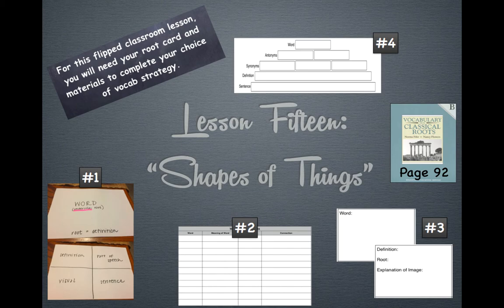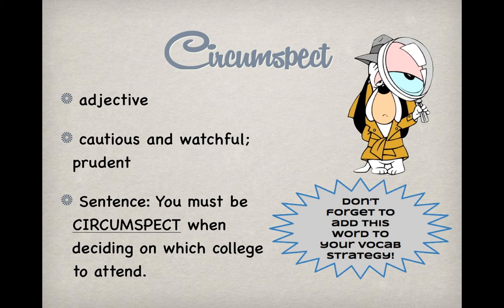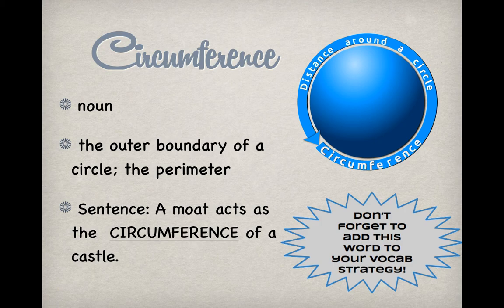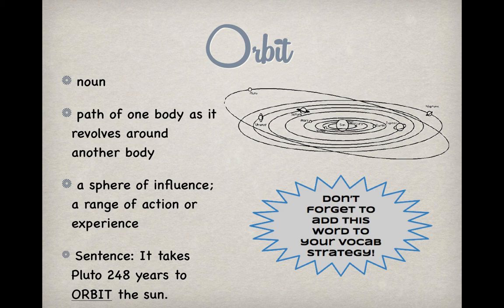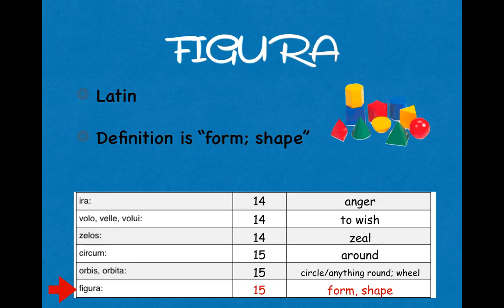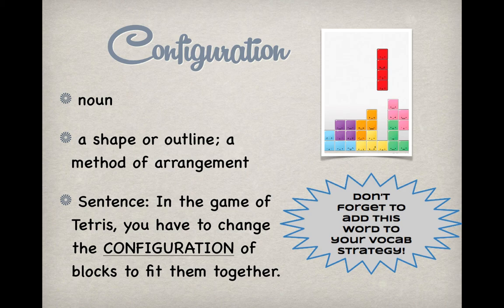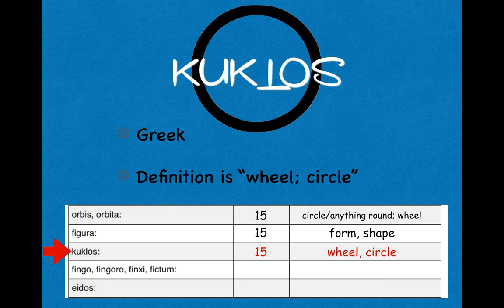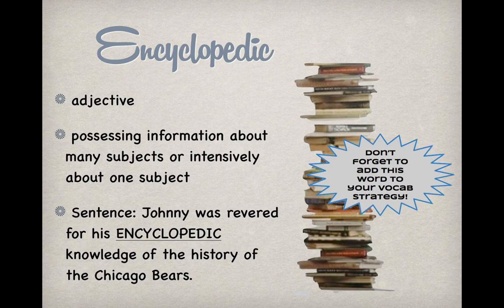Roots Lesson 15 Video